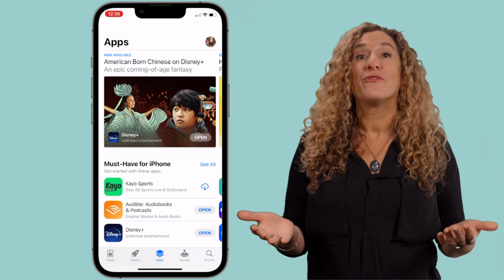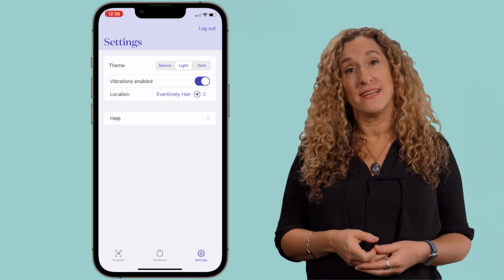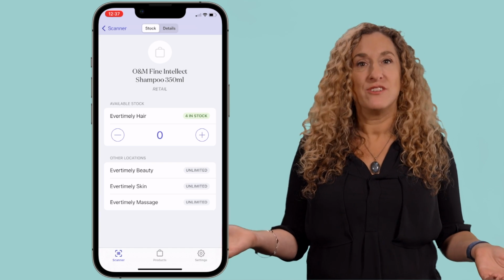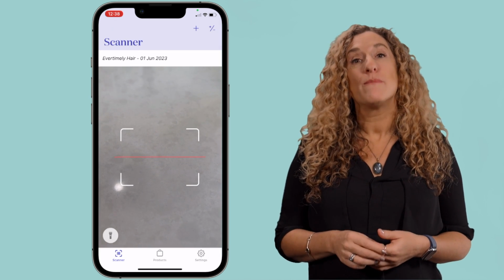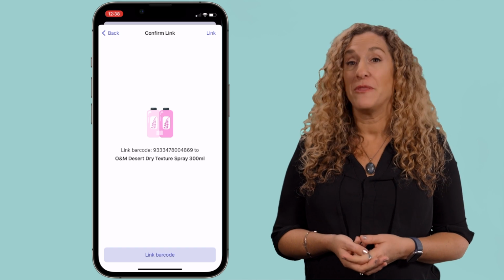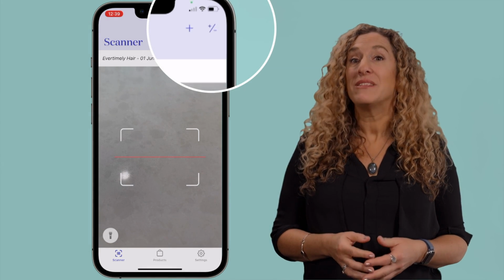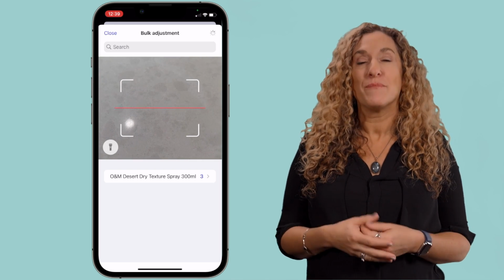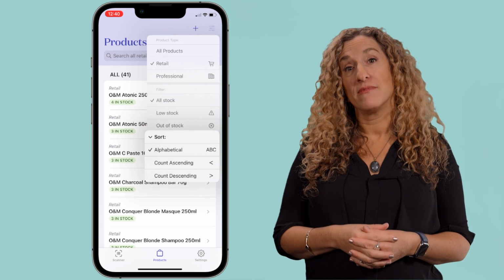How to use the Timely Stock App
Learn all about Timely's Stock app and how to use the app to:
Easily manage your incoming and outgoing stock - no more counting empties, no more mystery boxes in the back room
Stay on top of levels so you’re never caught short
Quickly access stock details when you need them - search or scan to quickly look up all your product information